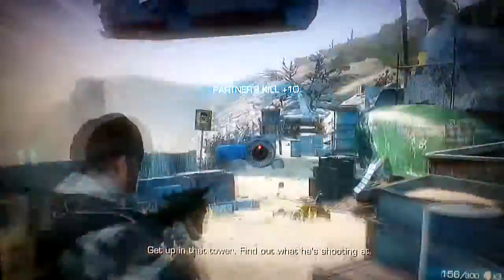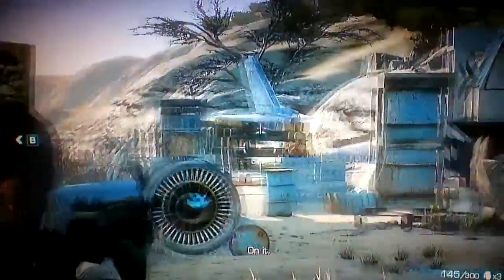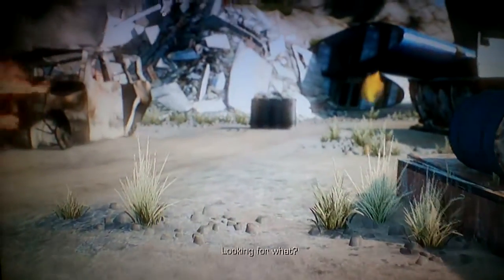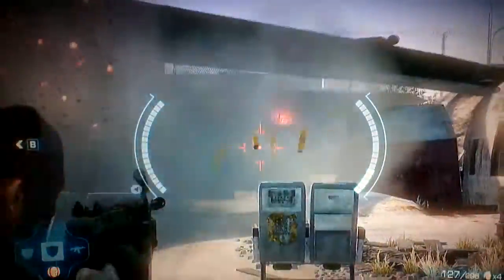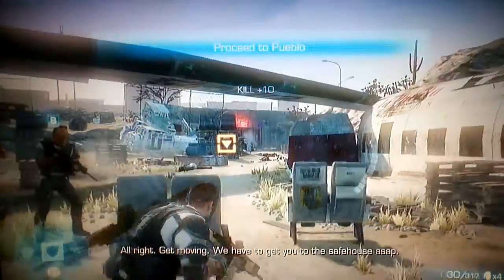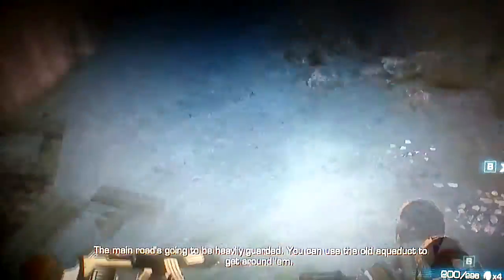Army Of Two: The Devi's Cartel Walkthrough Part 6 - Scarp Yard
Tactical Worldwide Operations is one of the best corporations the world had , Join Today!!